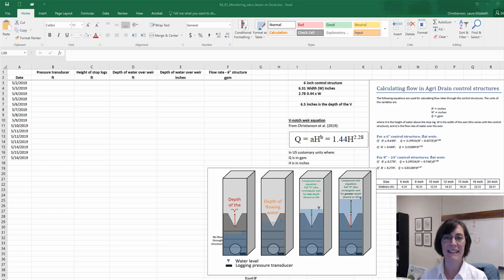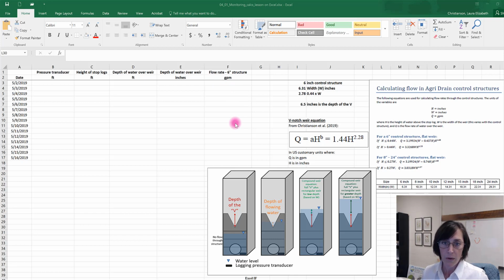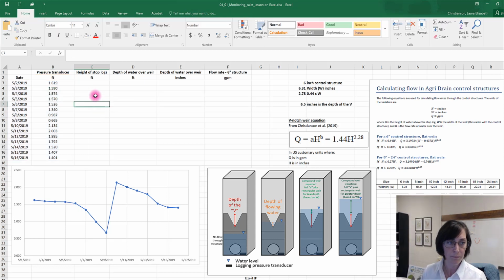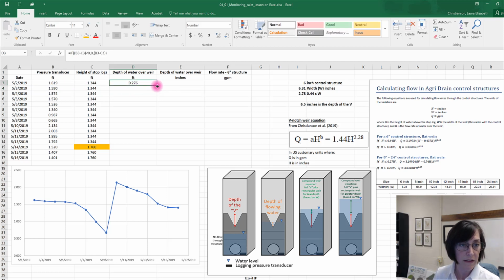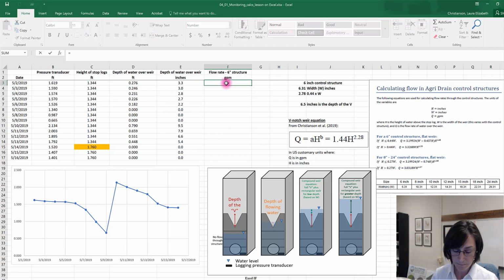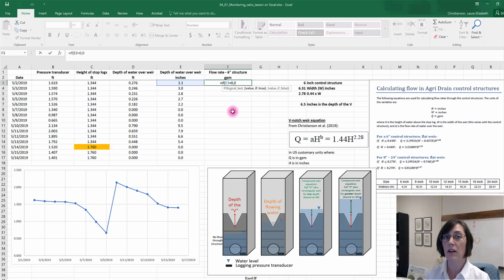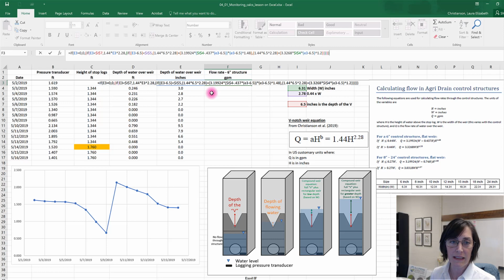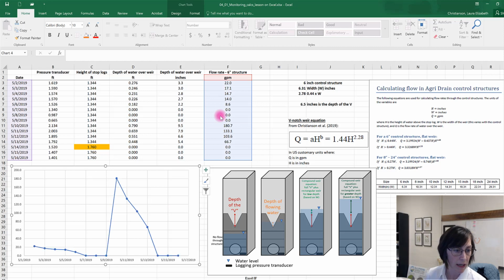Module 14, Video 9: Weir equations in Excel